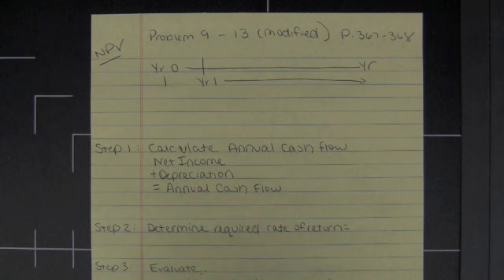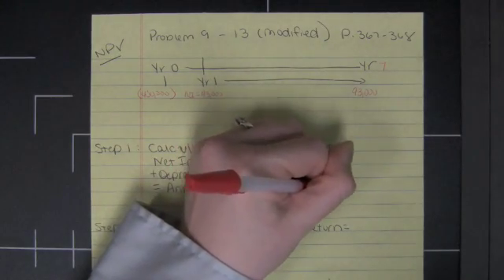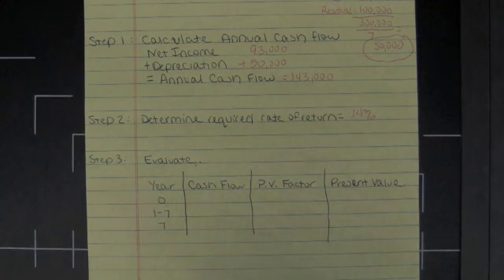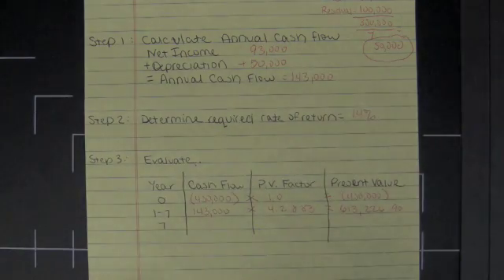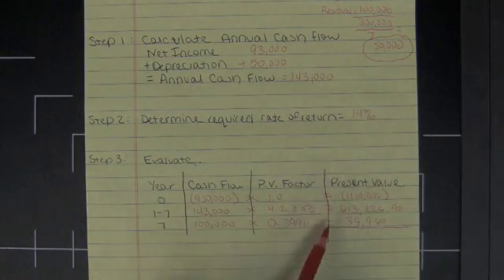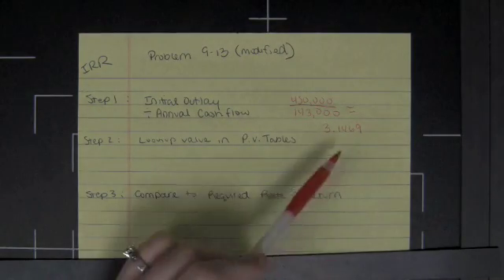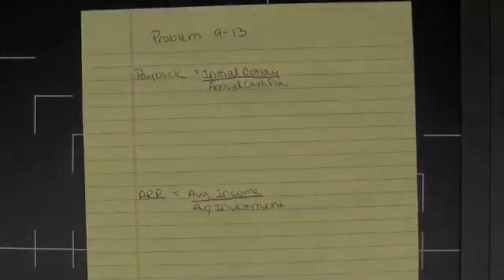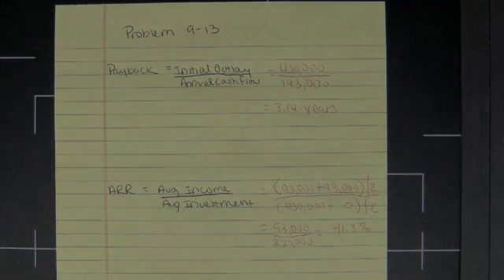Problem 9-13 modified